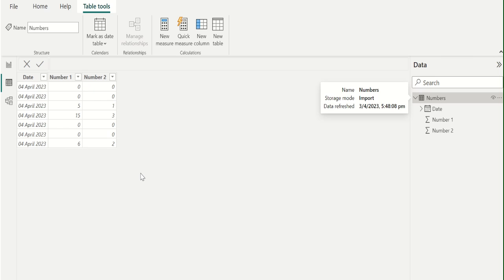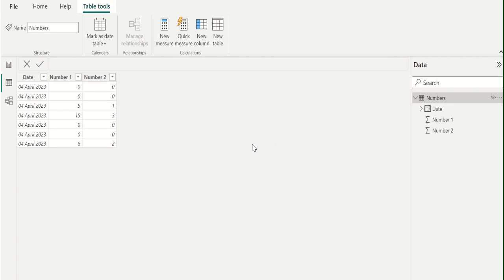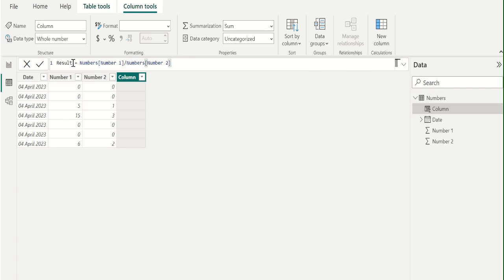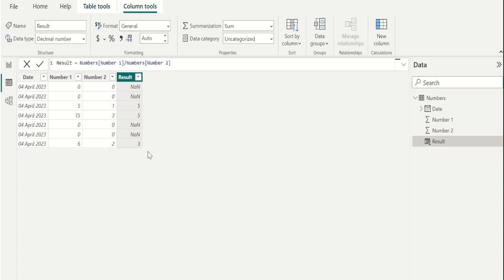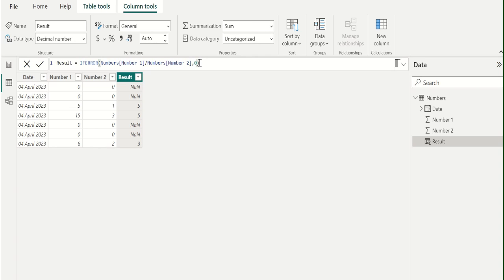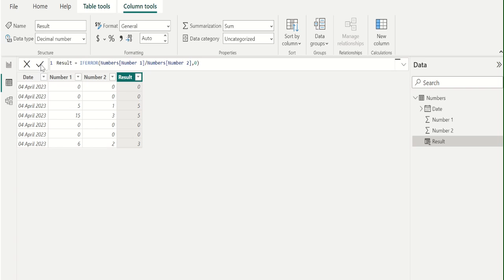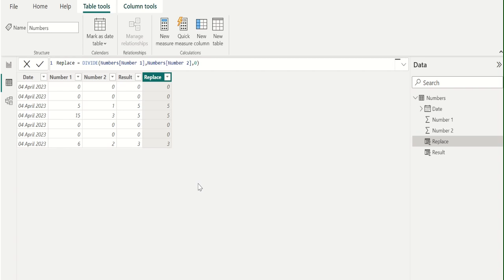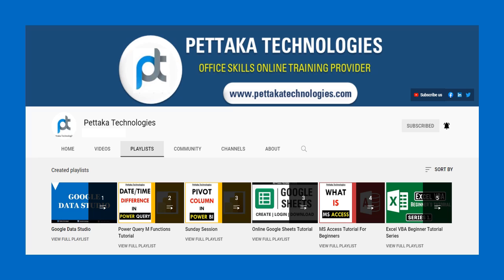How to Replace NaN with 0 (ZERO) in Power BI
Learn How to Replace NaN with 0 (ZERO) in Power BI. With Power BI, we can replace nan with Zero 0 and show 0 (ZERO) instead of NaN then show NaN as 0. We can handle NaN with DAX Functions in Power BI. You will get more videos like this in Power BI Tutorial Series.
Steps To Follow:
1) Data source should contain NaN values.
2) Select "NaN" contains column and right click.
3) Enter "IFERROR" DAX function to replace the nan values.
4) Enter "DIVIDE" DAX function to return 0 as alternate result.
5) In "Alternate Result" of DIVIDE DAX, provide 0.
6) Replace NaN with 0 and Show 0 instead of NaN in Power BI.
This Power BI Replace NaN with zero Tutorial video covers below topics:

1) How to replace NaN with 0 (Zero) in Power BI?
2) How to covert NaN to Zero in Power BI?
3) How to show 0 (Zero) instead of NaN in Power BI?
4) How to remove NaN from Power BI?
5) How to Handle NAN with DAX functions in Power BI Desktop?
6) How to deal with a "(NAN)" value in a data source?

- "Happy Learning" -